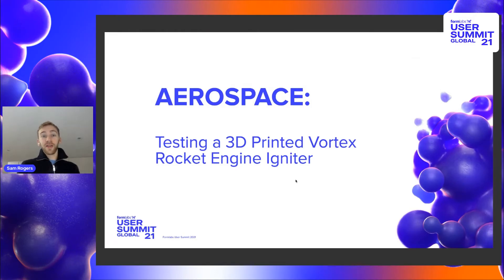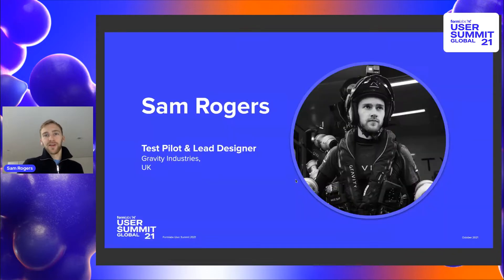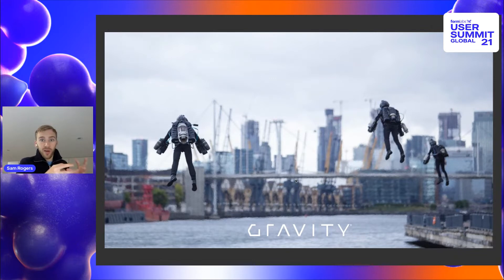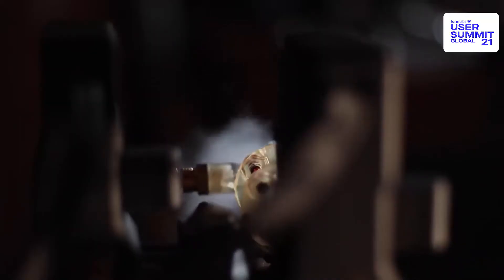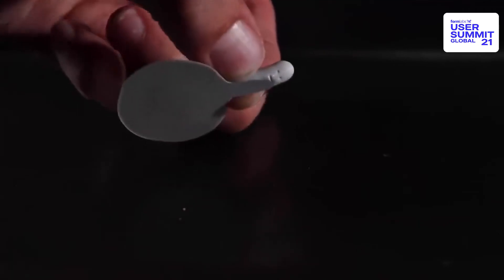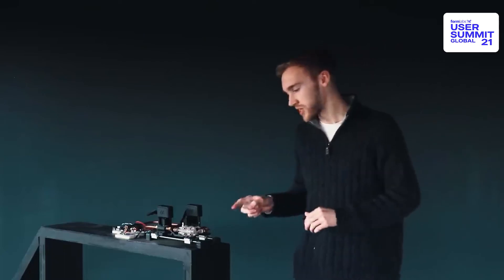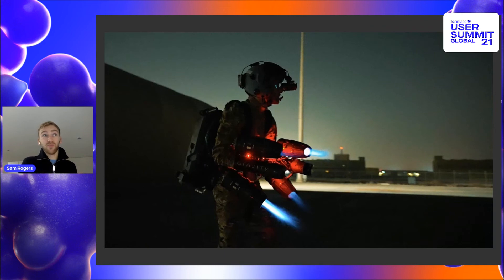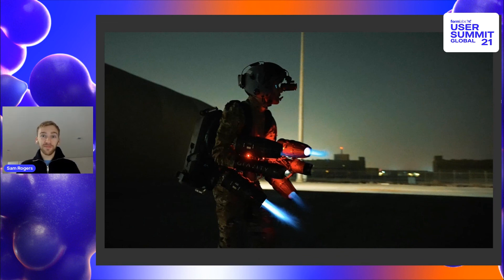Testing a 3D Printed Vortex Rocket Engine Igniter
In this video, Sam Rogers, Test Pilot & Lead Designer at Gravity Industries, explains how he and his team experimented with SLA printed components to create a small vortex rocket engine igniter.

0:00 Speaker's Introduction
1:07 Vortex Rocket Engine Igniter
2:34 Designing & Testing
6:16 Using Resin Printing on the Jet Suit